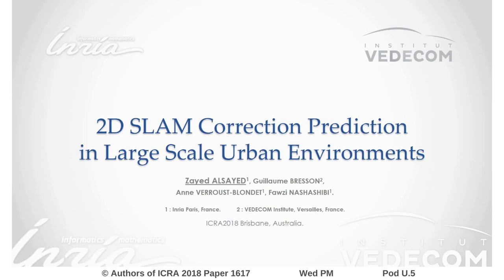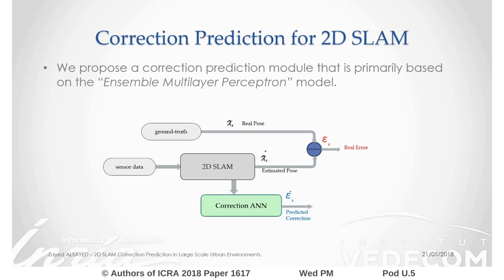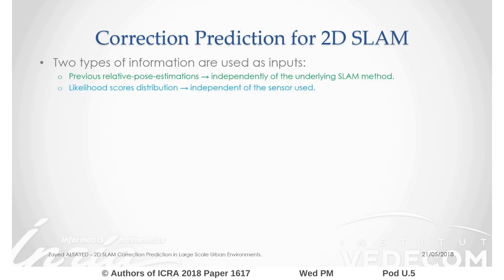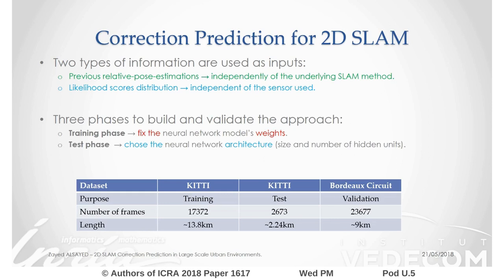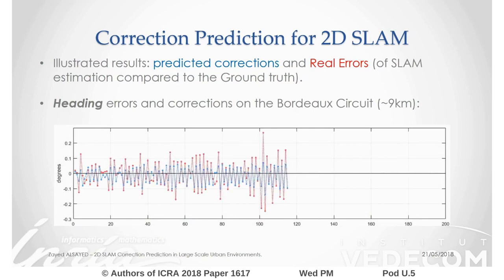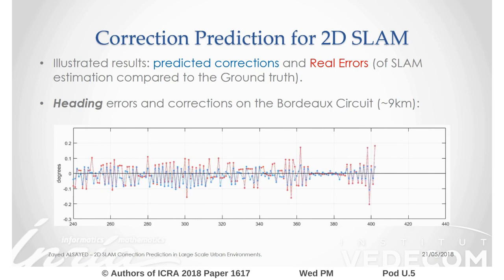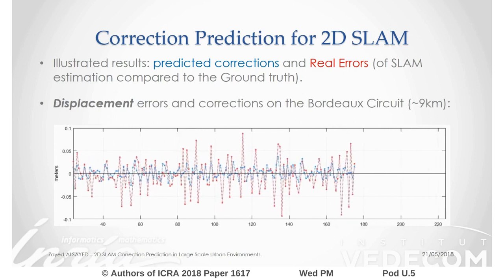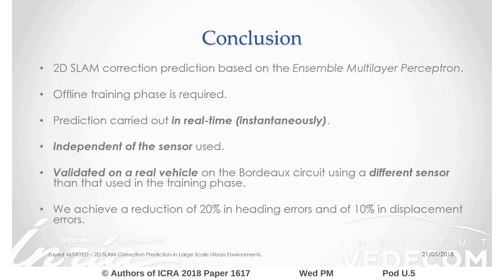2D SLAM Correction Prediction in Large Scale Urban Environments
Interactive Session Wed PM Pod U.5
Authors: Alsayed, Zayed; Bresson, Guillaume; Verroust-Blondet, Anne; Nashashibi, Fawzi
Title: 2D SLAM Correction Prediction in Large Scale Urban Environments

Abstract:
Simultaneous Localization And Mapping (SLAM) is one of the major bricks needed to build truly autonomous mobile robots. The probabilistic formulation of SLAM is based on two models: the motion model and the observation model. In practice, these models, together with the SLAM map representation, do not model perfectly the robot's real dynamics, the sensor measurement errors and the environment. Consequently, systematic errors affect SLAM estimations.  In this paper, we propose two approaches to predict corrections to be applied to SLAM estimations. Both are based on the Ensemble Multilayer Perceptron model. The first approach uses successive estimated poses to predict the errors, with no assumptions on the underlying SLAM process or sensor used. The second method is specific to 2D likelihood SLAM approaches, thus, the likelihood distributions are used to predict the corrections, making this second approach independent of the sensor used. We also build a hybrid correction module based on successive estimated poses and the likelihood distributions.  The validity of both approaches is evaluated through two experiments using different evaluation metrics and sensor configurations.